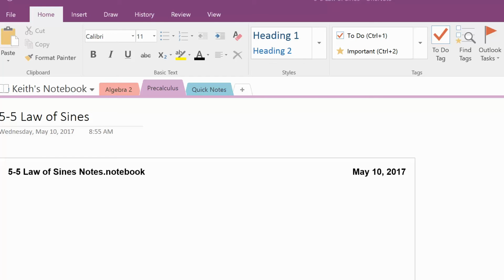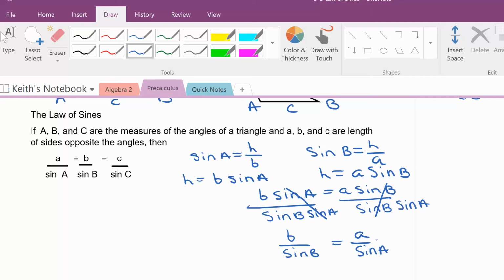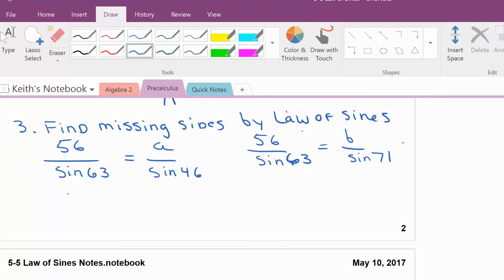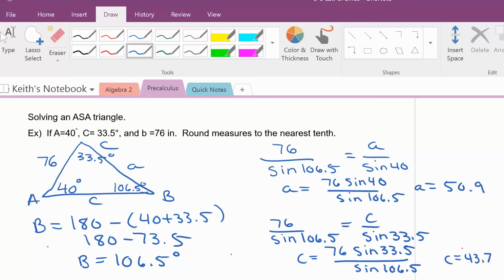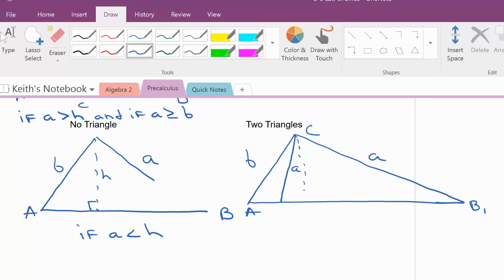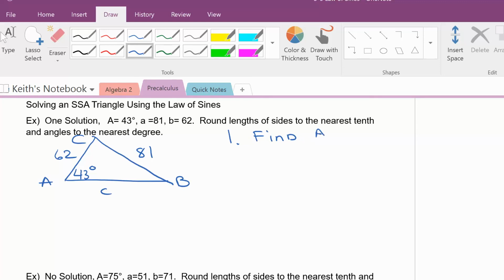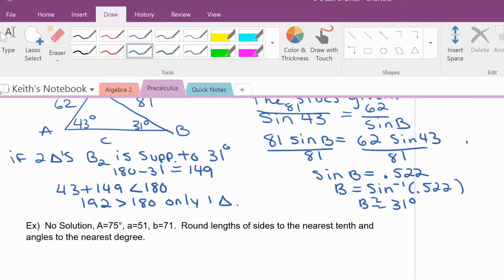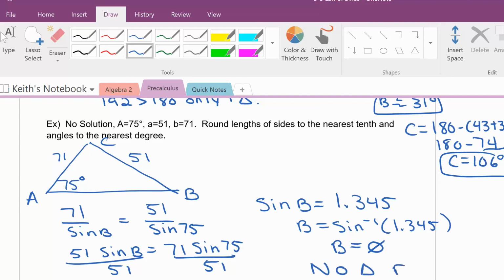5 5 Law of Sines Part 1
Law of Sines when to use and how to use